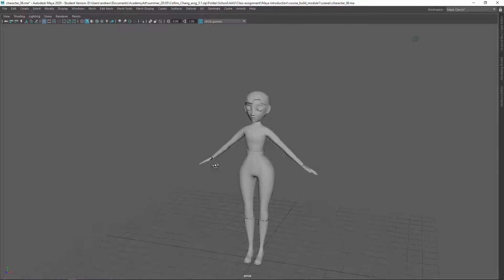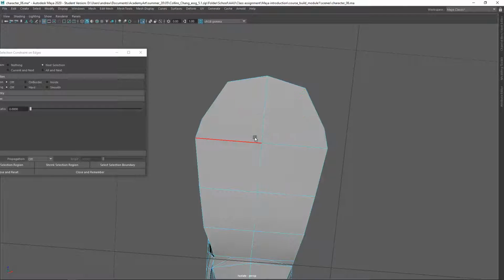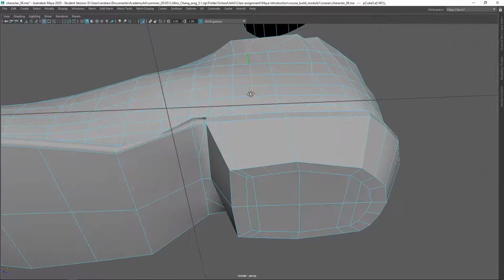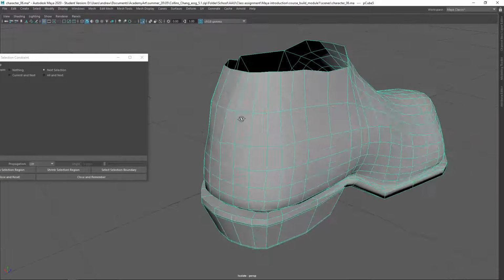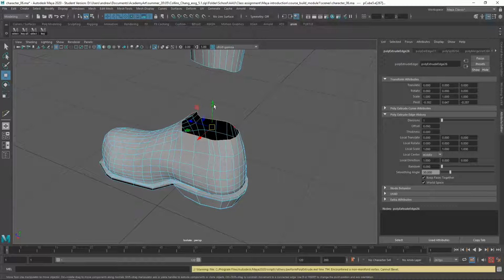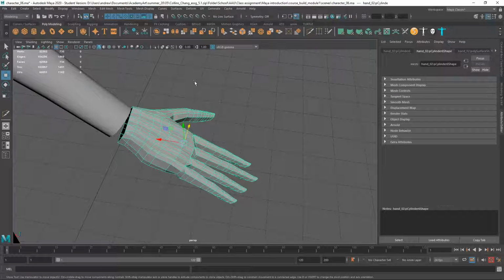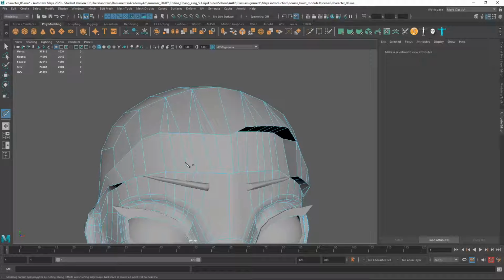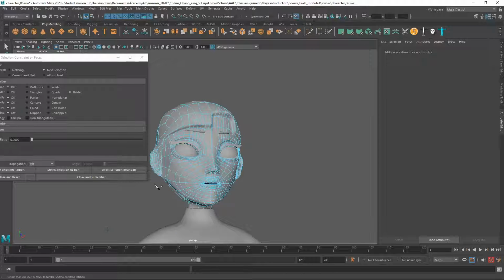summer 20 anm 623 OL2 05 collins chang